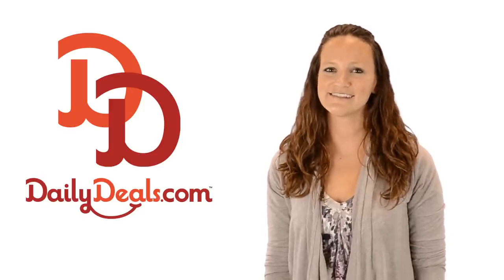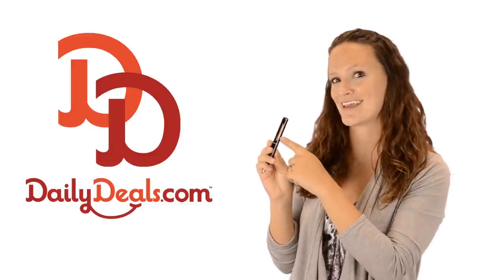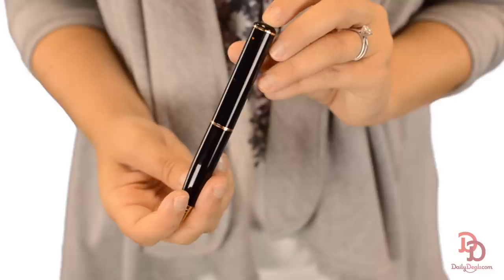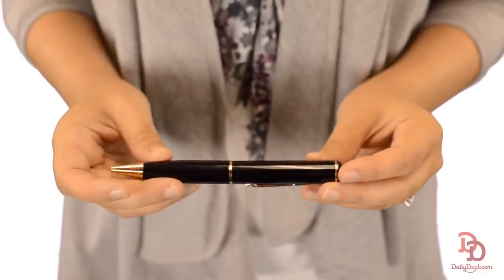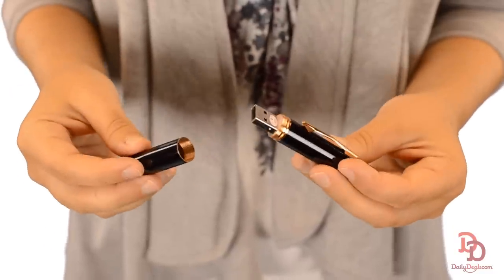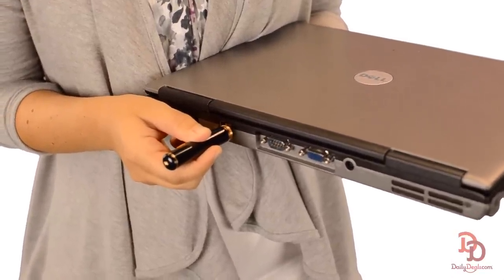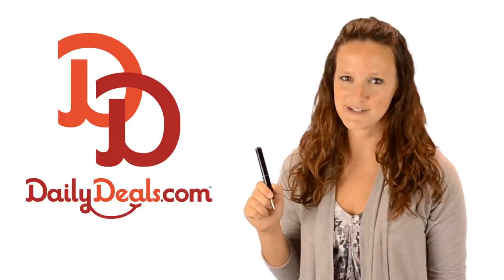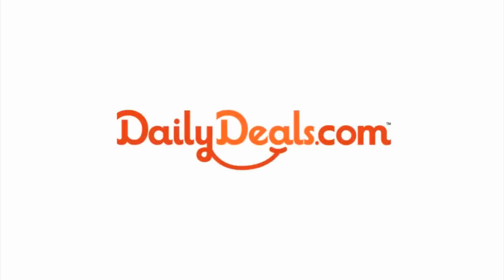Spy Pen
DailyDeals.com feature for today is a spy pen.  When you need a third eye, there's nothing better than a pin-sized spy camera ... attached to a ballpoint pen!  This ultra-cool spy camera won't break the bank. With today's DailyDeal, you'll get a full-color video and audio recording device embedded in a standard-looking ballpoint pen.  The pen's internal battery lasts up to two hours on one charge, and with the 2GB internal memory you can record up to two hours of footage. Then simply download the video onto your laptop or desktop!  To learn more about DailyDeals.com and Spy Gadget Online, please watch our video.